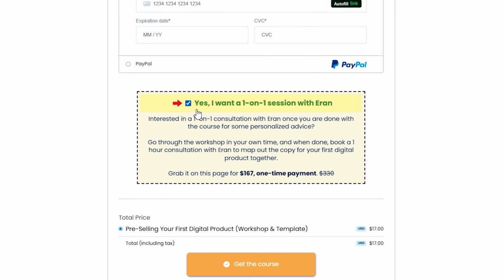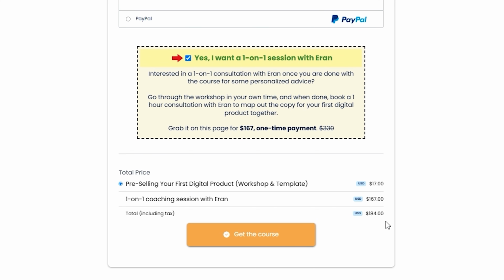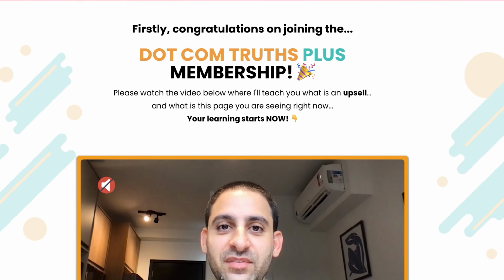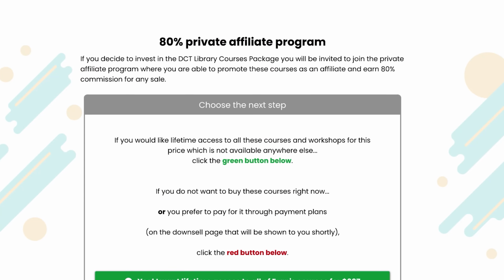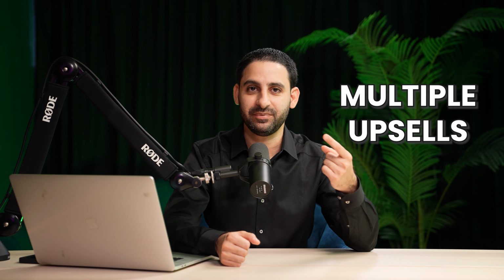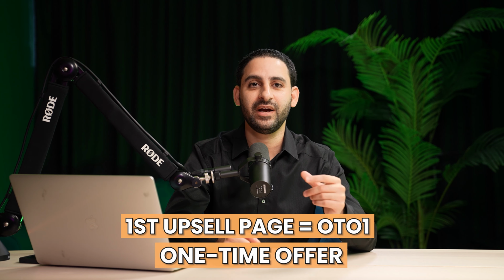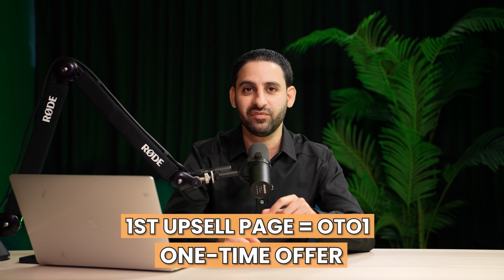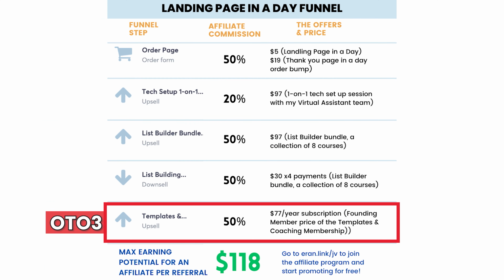Upsells and Downsells, explained (video 4)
Dive into the world of upsells and downsells with this in-depth training designed to elevate your online sales strategy.

Learn how to create irresistible upsells, strategically place downsells, and maximize your cart value.

From understanding the psychology behind these tactics to implementing them in your funnels using tools like Systeme.io, this video covers it all.

Whether you're a beginner or advanced marketer, you'll discover actionable tips, templates, and examples to enhance your sales funnel success. 🚀

00:00 - Introduction to Upsells and Downsells
01:28 - Why Upsells Are Powerful for Maximizing Sales
02:55 - Selecting the Right Funnel for Your Product
03:23 - Upsell Page: Content and example
04:43 - Unique Upsell Ideas to Add Value
06:56 - What is a Downsell? Explained with Examples
09:35 - Where to Place Upsells and Downsells in Funnels
10:05 - Templates and Resources for Funnels
11:07 - How to Save Time with Funnel Templates